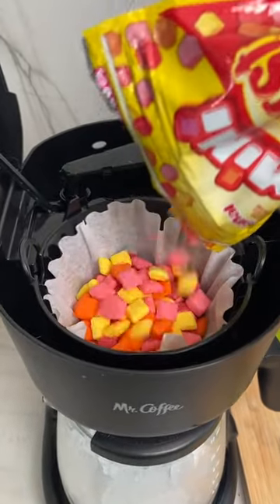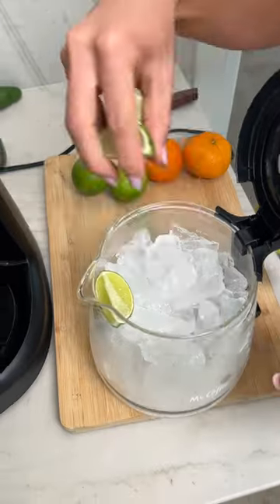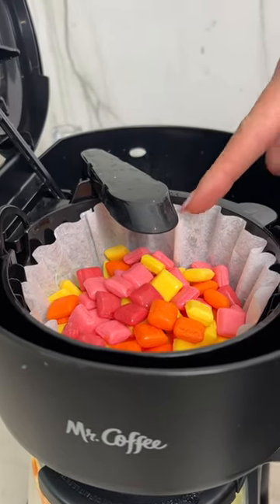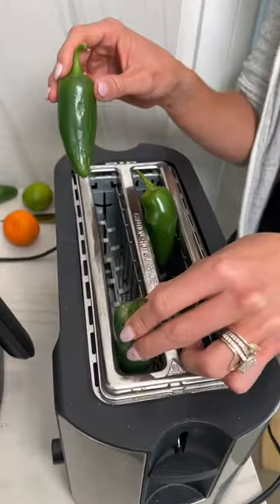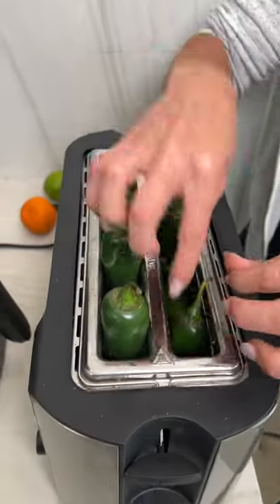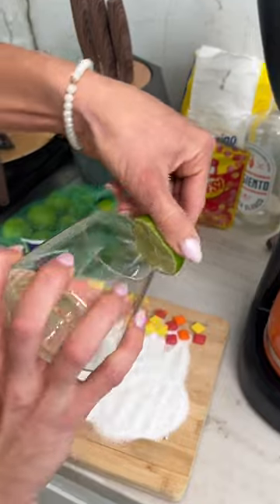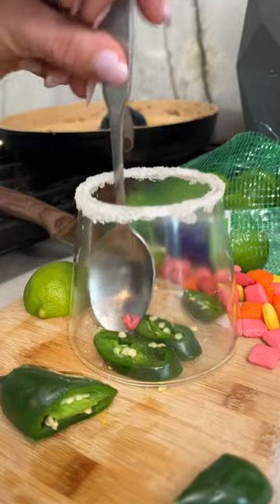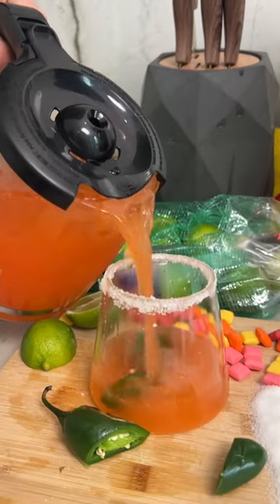Coffee Pot Margaritas! 😍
How to make skinny margaritas in a coffee pot! 😍 Such an easy and fun recipe when you entertain.